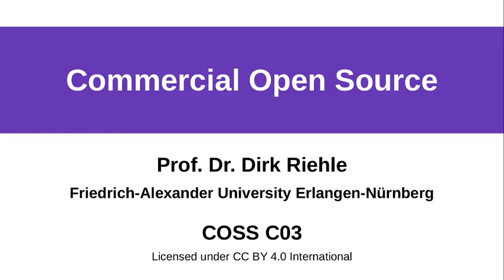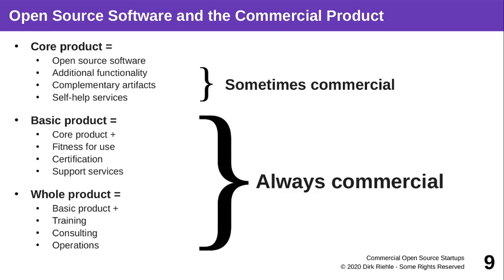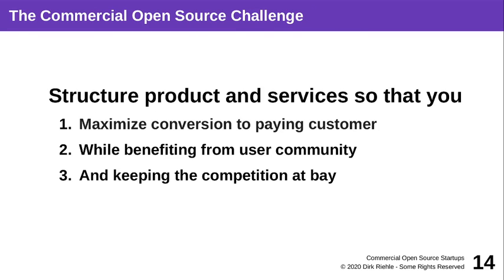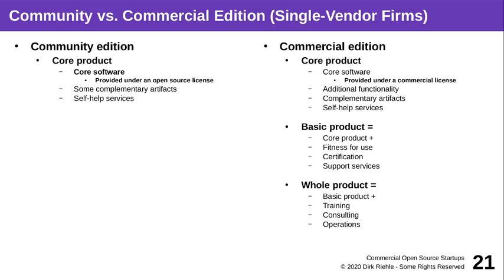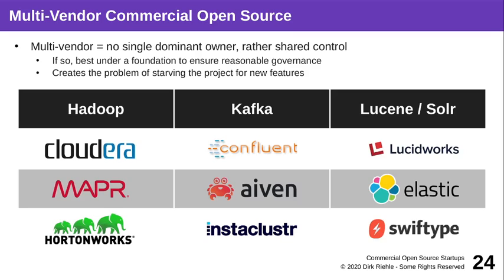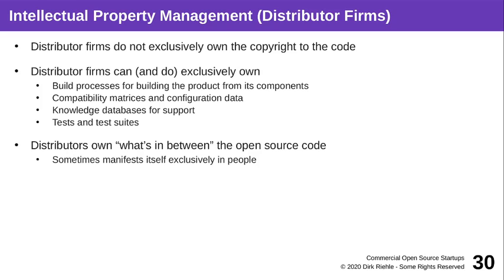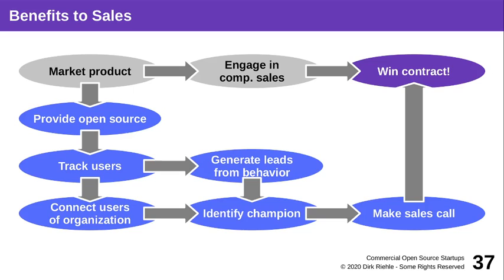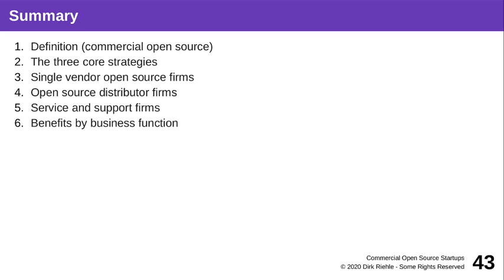COSS C03 - Commercial Open Source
In this 3rd lecture of the middle part of my course on commercial open source startups: How to spin-off a startup from university, I explain how commercial open source works. I review its definition, history, and core strategies, stopping short of cloud strategies, which are discussed in the next lecture.